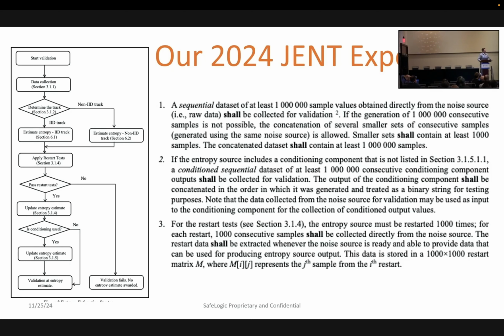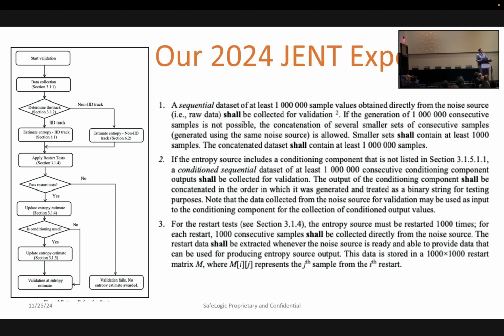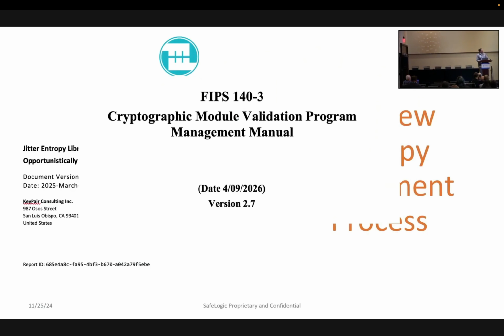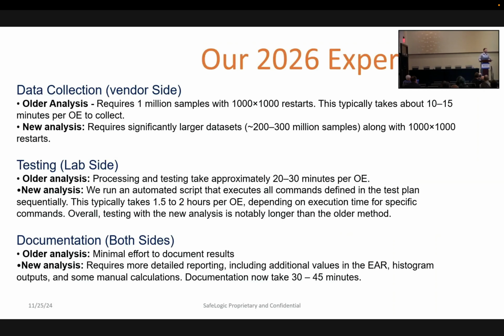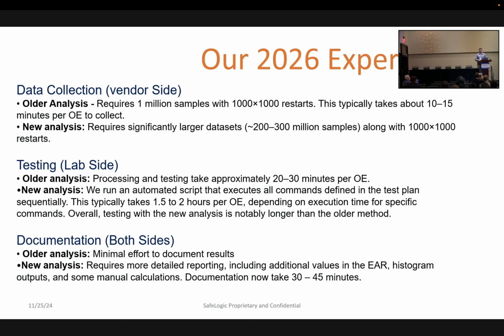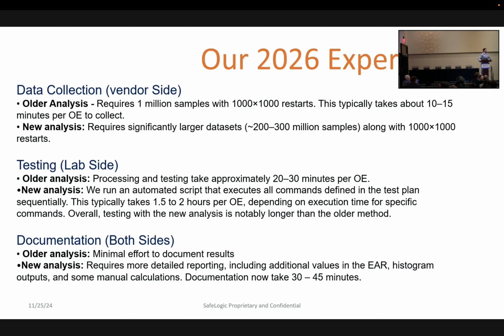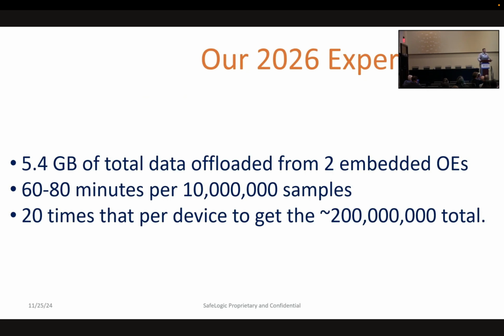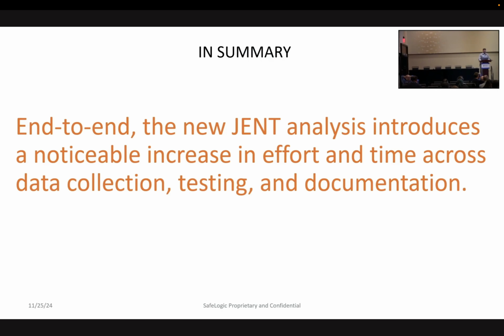JENT Entropy Testing Updates: Why ESV Data Collection Now Takes Longer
SafeLogic Director of Engineering Jake Maynard discusses the practical impact of updated JENT entropy testing and heuristic assessment procedures for Entropy Source Validation, including increased data collection, testing time, and documentation effort.

In this ICMC 2026 clip, Jake shares SafeLogic’s experience updating software entropy source submissions under the current process. He compares the older analysis approach, which required 1 million raw data samples and 1000 x 1000 restarts, with the newer analysis process, which required roughly 250 million raw data samples for a recent embedded operating environment update.

Jake explains how these changes affect both vendors and labs. On the vendor side, SafeLogic had to collect and offload approximately 5.4 GB of data from two embedded operating environments, with each 10 million sample collection taking 60 to 80 minutes per device. On the lab side, processing and testing that previously took 20 to 30 minutes per operating environment increased to roughly 1.5 to 2 hours per operating environment.

Topics covered:

* JENT entropy testing updates
* Entropy Source Validation and ESV updates
* Software entropy source testing
* Heuristic assessment procedure changes
* Raw data sample collection requirements
* Restart testing and operating environment updates
* Embedded device data collection challenges
* Lab-side testing and documentation impact
* FIPS 140-3 and SP 800-90B implementation considerations

This clip is from the ICMC session “Navigating Implementation Hurdles with SP 800-90 Series Updates,” focused on evolving entropy and randomness requirements for FIPS modules, entropy sources, and DRBG implementations.

Learn more about SafeLogic’s FIPS 140-3 validation and cryptographic compliance solutions: safelogic.com